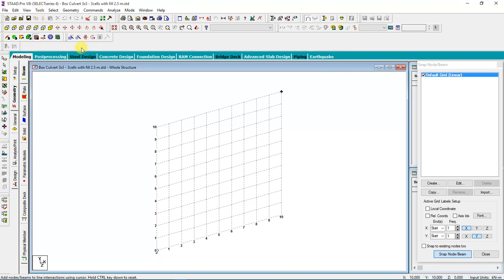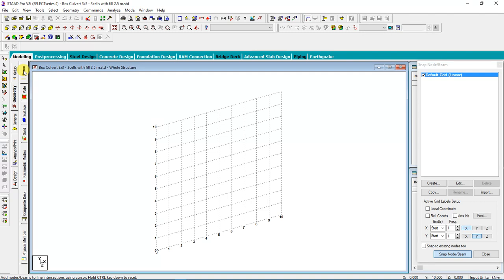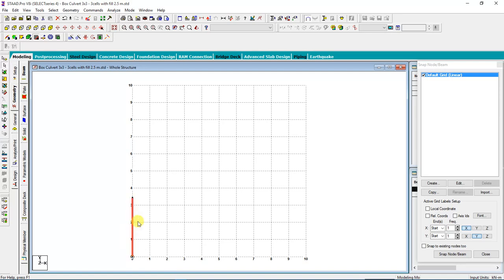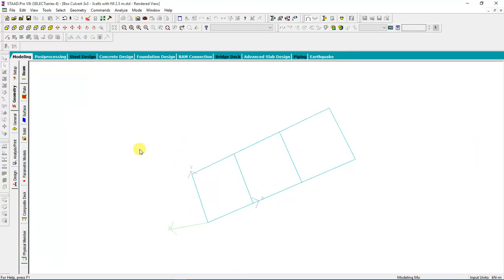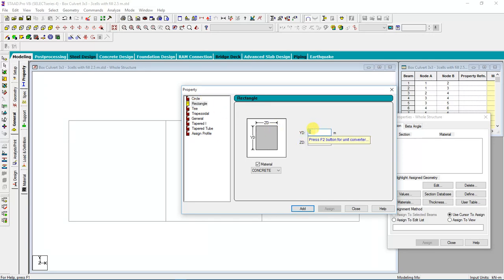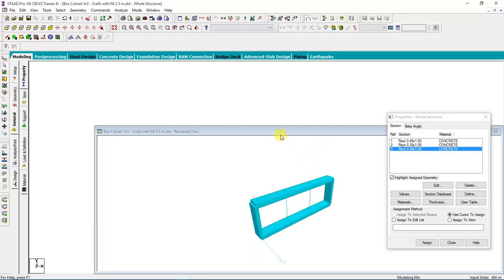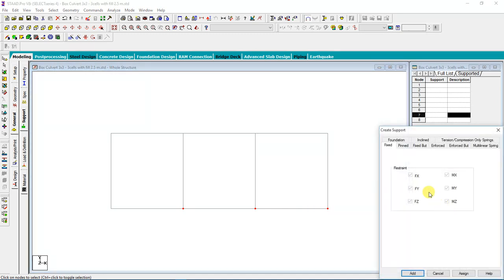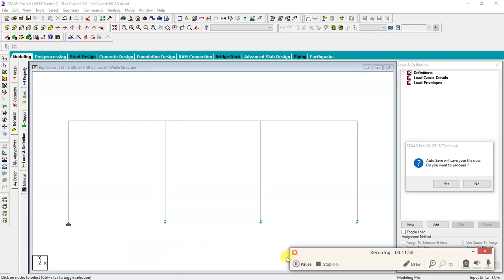Box Culvert Design BS Code Practical Example Part 2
This Example for the Design of Concrete Box Culvert base on BD 31/01 THE DESIGN OF BURIED CONCRETE BOX AND PORTAL FRAME STRUCTURES.
1) The Box Culvert Have the Dimensions mentioned Below;
• Top slab thickness (Tt) = 450 mm
• Bottom Slab thickness (Tb) = 450 mm
• Exterior Wall thickness (Et) = 300 mm
• Interior Wall thickness (It) = 250 mm
• inside dimension - Rise (R ) = 3000 mm
•Inside Dimension (Span) = 3000 mm
• Haunch size = 250 mm
• Fill Height (Material on top of Box Culvert) = 2500 mm

2) Load Used for design areas mentioned below,
i) Dead Load
 - The self-weight of the Culvert Top Slab is =10.8kN/m
 - Bottom slab upward reaction = 21.902 kN/m

ii) Superimposed Dead Load
 - Minimum Superimposed Dead Load = 72 kN/m
 - Maximum Superimposed Dead Load = 83 kN/m

iii) Horizontal Earth Pressure (Permanent) a) For Combination 1 and 3 Loads - Maximum Earth Pressure at top of Box culvert = Ko*ɣs*h = 49 kN/m
 - Maximum Earth Pressure at Bottom of Box culvert = Ko*ɣs*D = 91.686 kN/m
 - Minimum Earth Pressure at top of Box culvert = Kmin*ɣs*h = 16 kN/m
 - Minimum Earth Pressure at Bottom of Box culvert = Kmin*ɣs*D = 31 kN/m

iv) Hydrostatic Earth Pressure
 - Minimum Hydrostatic pressure acting on the side of Box Culvert at Top = 0 kN/m
 -Maximum Hydrostatic Pressure acting a the bottom side of the Culvert = 30 kN/m
 - Maximum Hydrostatic Pressure Acting on the Bottom slab =30 kN/m
 - Maximum Upward Reaction on the Bottom = 27 kN/m

 v) Live Loads HB Loading
 -Maximum Vehicle load acting on the Culvert = 23 kN/m

vi) Horizontal Live Loads
● Minimum Live load Surcharge = Psc = 9.6 kN/m